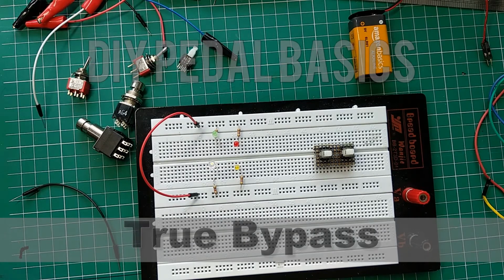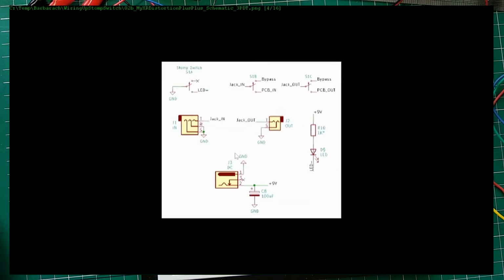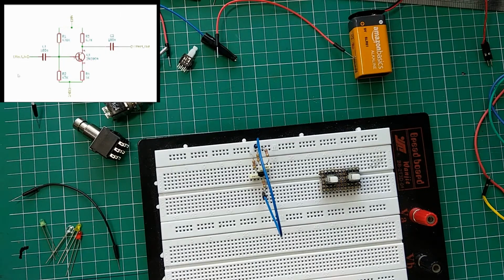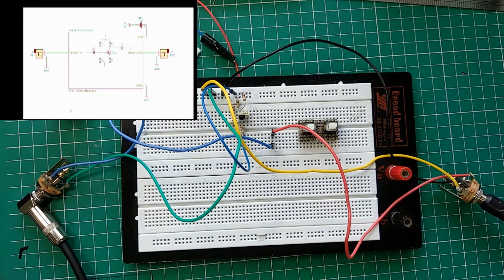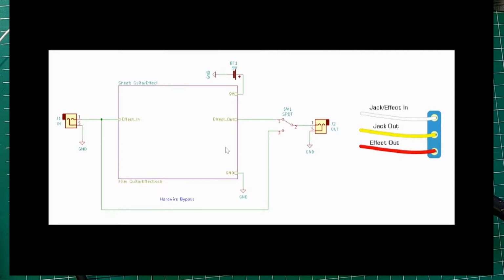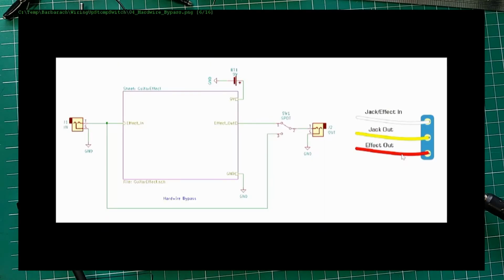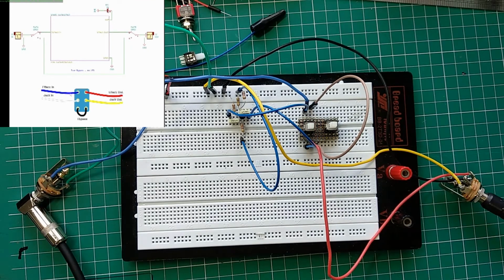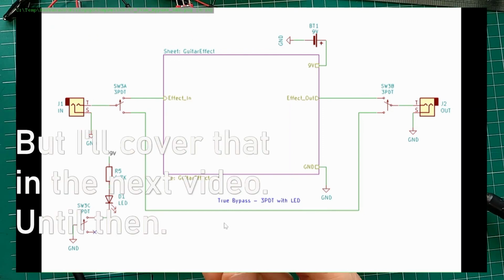Wiring up Switches for Guitar Pedals - True Bypass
This is the second part in the series.
In this one I go through how to wire up effect and use switches to bypass it.
I cover - always ON effect :) then Hardwire bypass and then True Bypass.

00:00 Intro
02:46 Breadboarding the Effect
06:30 Always ON
09:40 Hardwire Bypass
15:22 True Bypass
20:11 A/B Testing